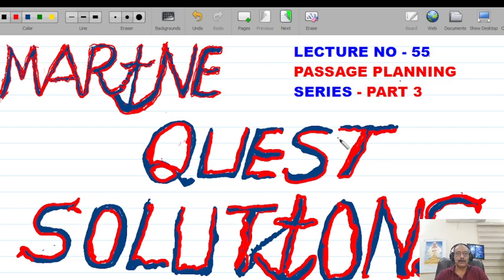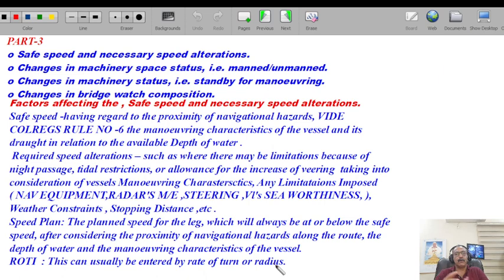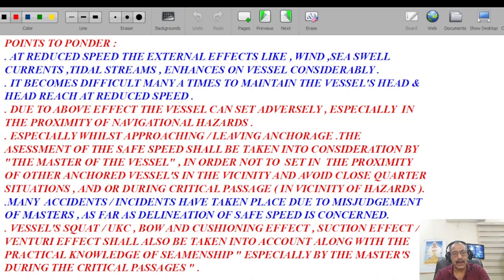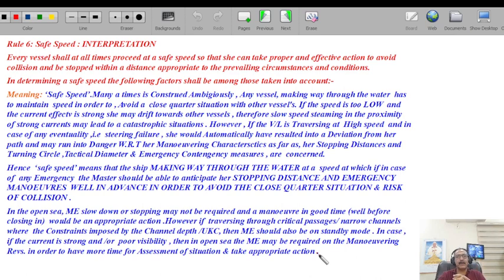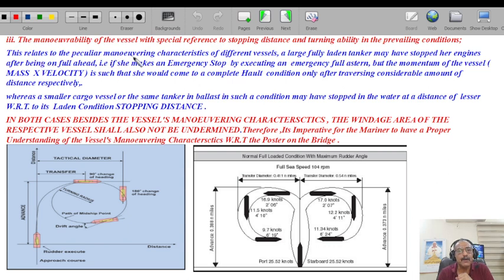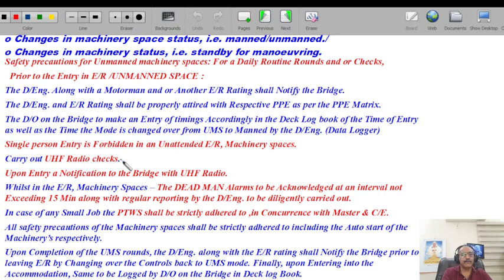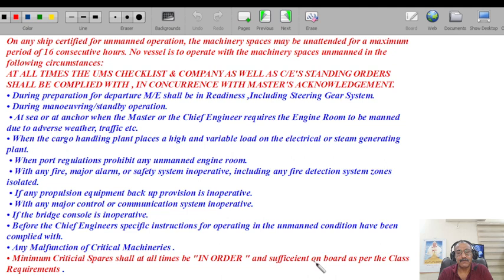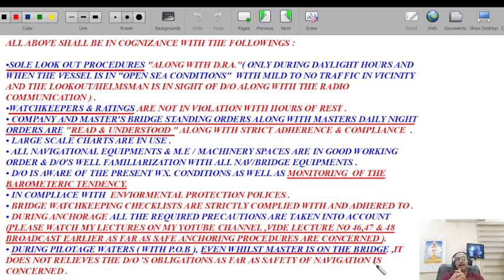LECTURE NO 55 ICOMPREHENSIVE PASSAGE PLANNING SERIES PART 3 II